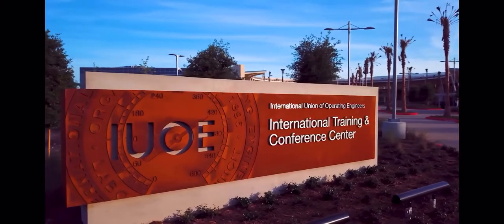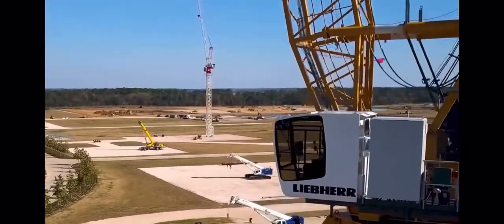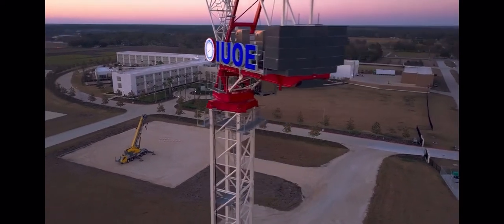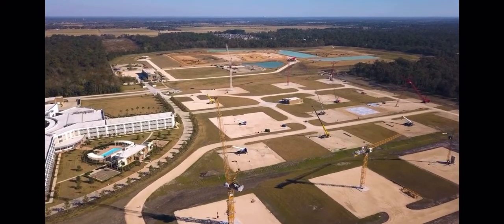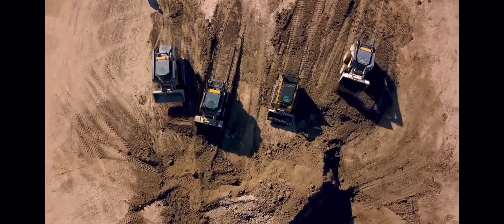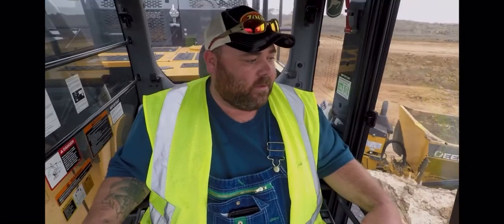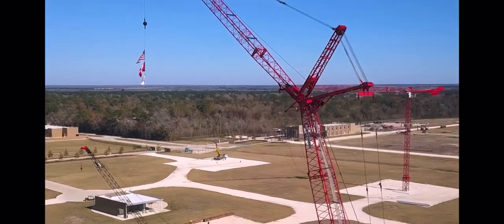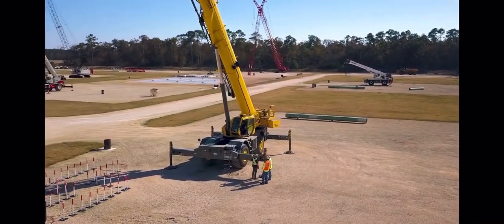IUOE International Training & Conference Center